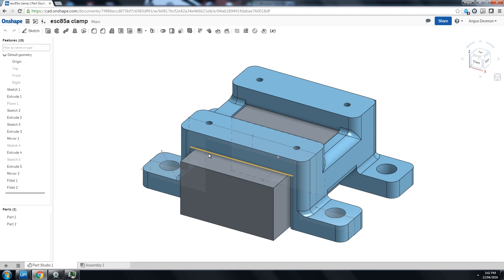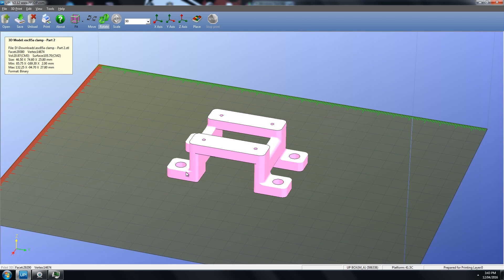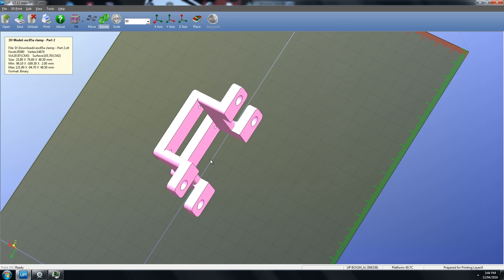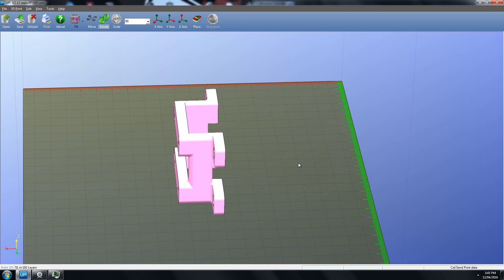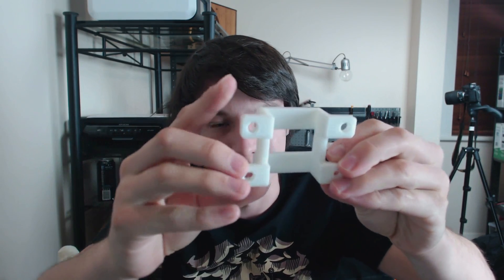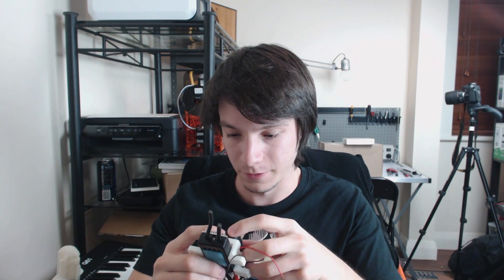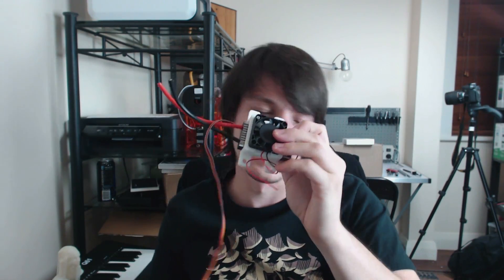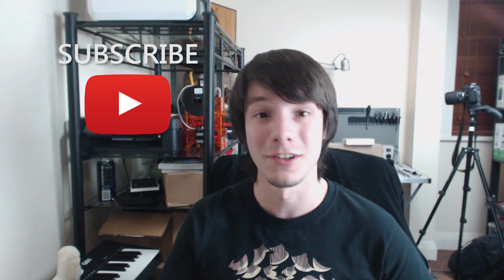3D Printing the Robot ESC Mount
3D Printing and test fitting the Esc Mount! Seems to work pretty well. But I think a v2 will be required.